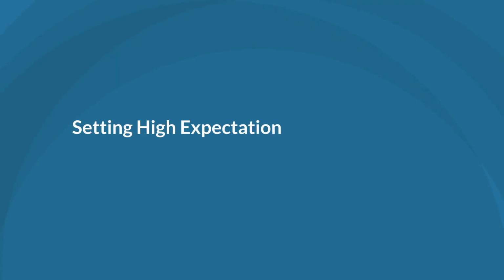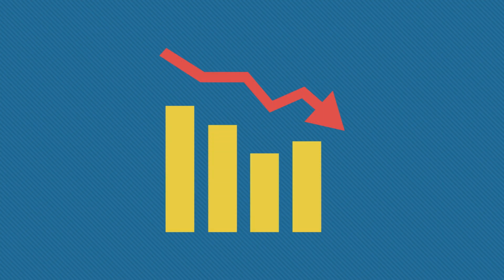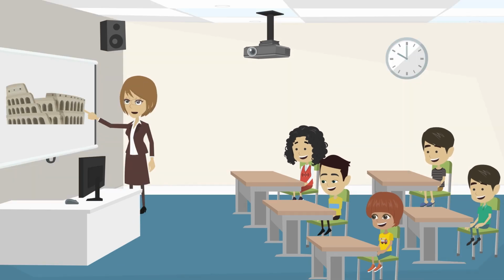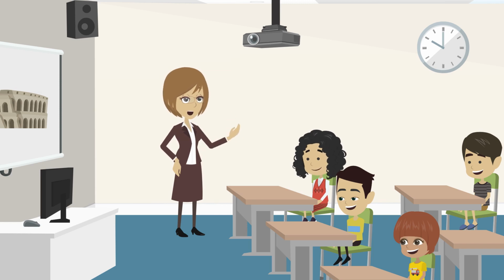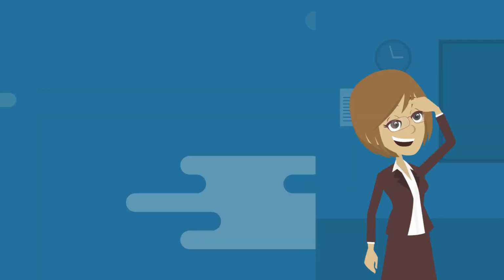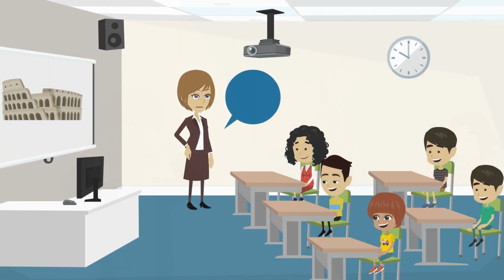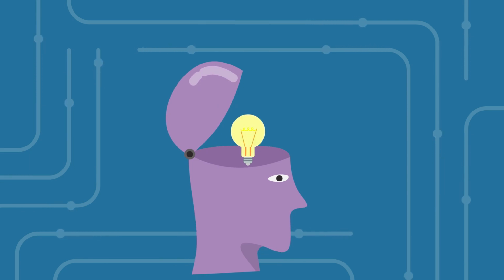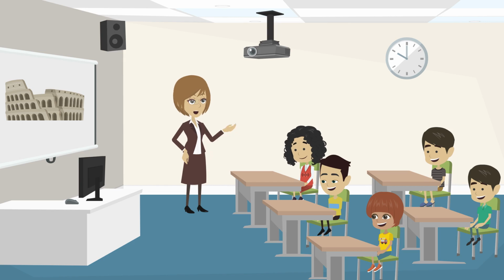2.4.7.1_ Setting High Expectations for All Students Part 2 When Students Answers are Partially Corr